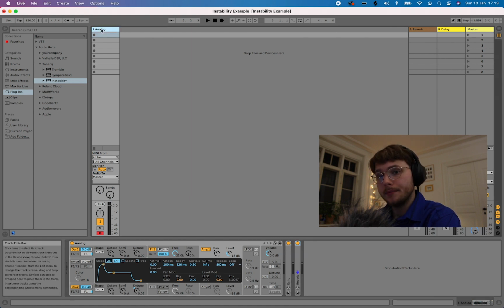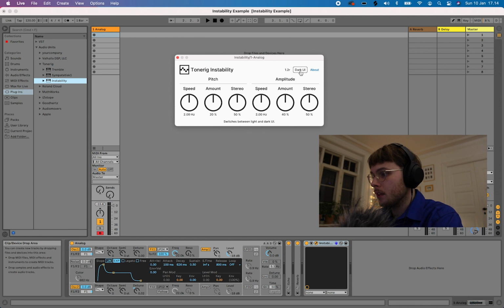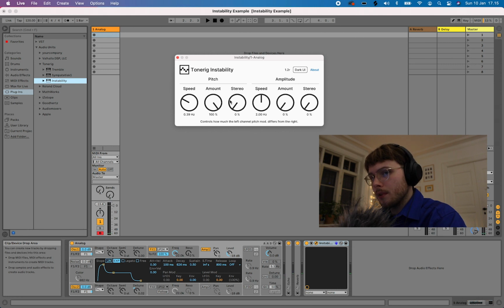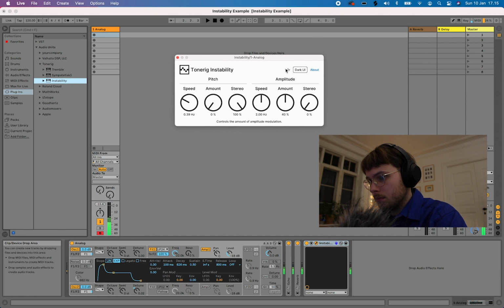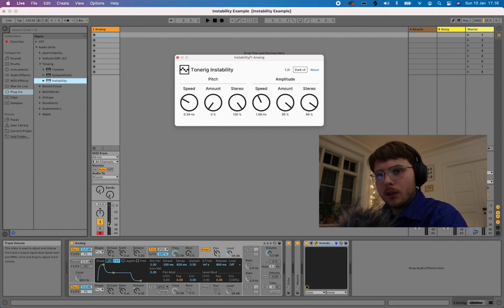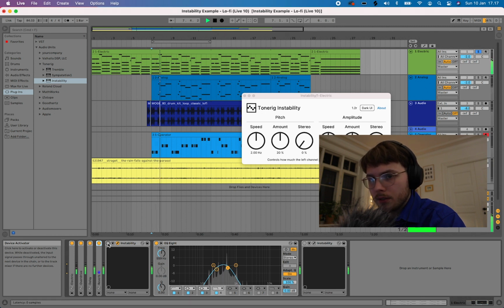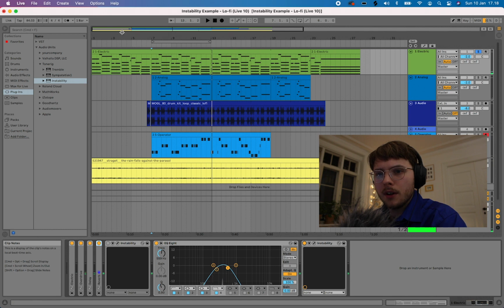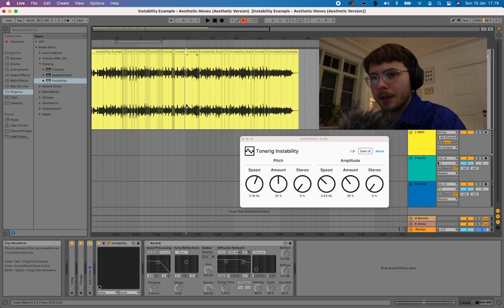How to use Tonerig Instability (random modulator, lo-fi, tape, chorus VST3/AU plug-in)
In this video I explain how to use Tonerig Instability, a new VST3 / AU audio plug-in.

Instability is a random modulator of pitch and amplitude that can be used to breathe life into any sound by adding a slight bit of movement. You can create crazy, chaotic warbling messes, produce pretty chorus-like effects with a huge stereo image, or make your sounds as if they've played through an old tape recorder for that lo-fi aesthetic.